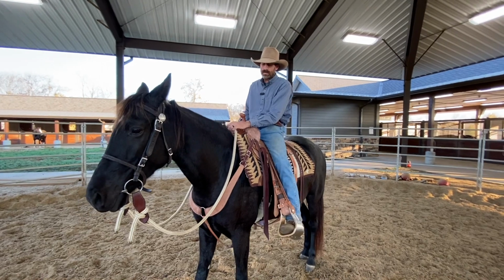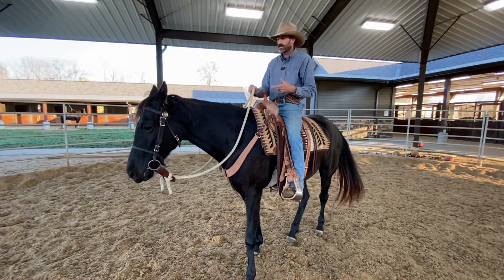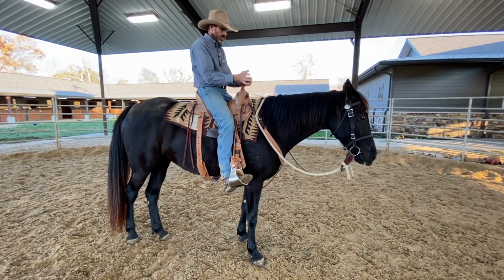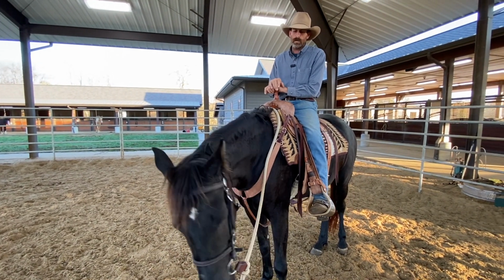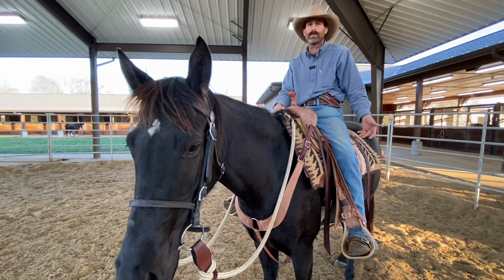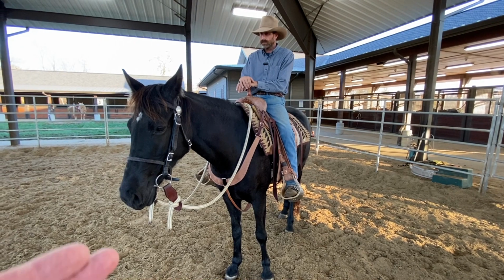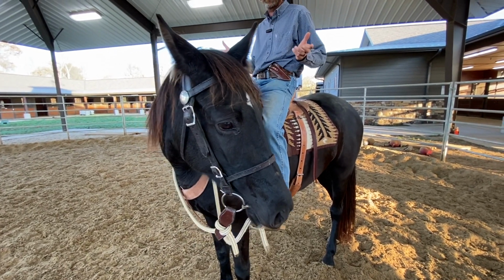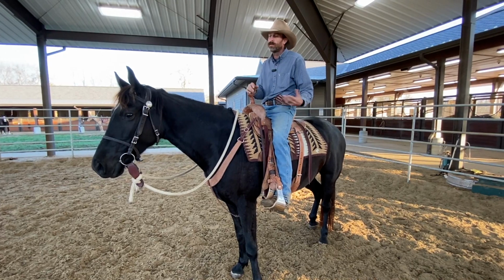Why We Use Spurs | How and How NOT to Use Spurs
Eric and I have a brief discussion on the use of spurs, how and how NOT to use spurs when training and riding a horse.